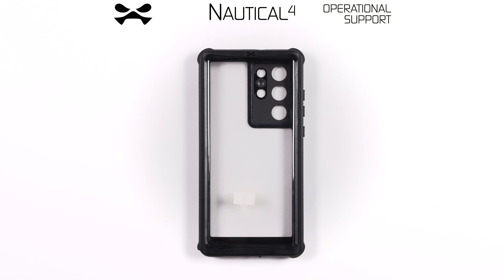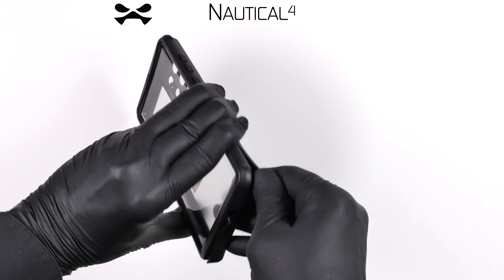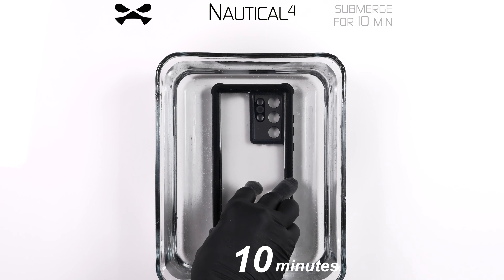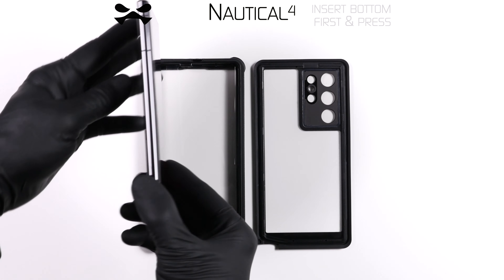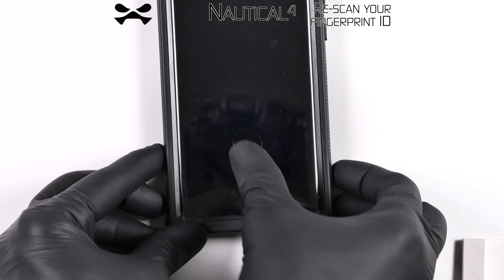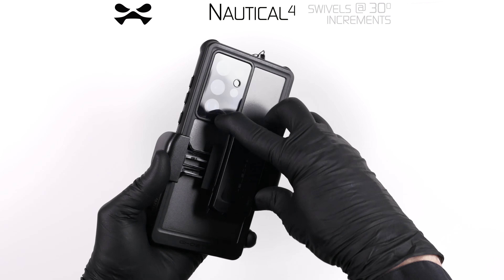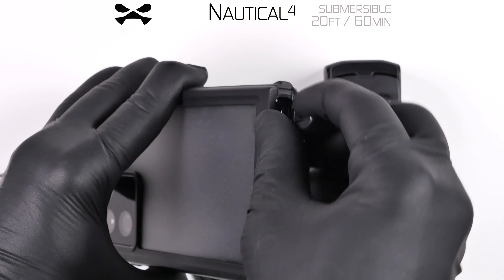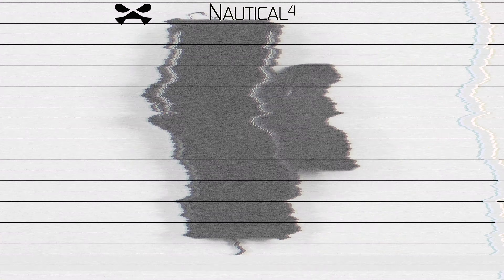Ghostek NAUTICAL Instructional Video (Galaxy S22 Ultra)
Galaxy S22 Ultra Phantom Black — Ghostek NAUTICAL Phone Case with Holster S22Ultra SamsungGalaxyS22Ultra - Instructional Video

Our Galaxy S22 Waterproof Cases are perfect for those who want to take their smartphone everywhere. This rugged case includes a built-in screen protector and camera lens protector. The Nautical slim full body case is 360-Degree Waterproof and Dustproof while also being military-grade shockproof. The S22 heavy-duty case can withstand drops of up to 12FT. It has flexible rubber seals around all ports to keep them watertight but still accessible, as well as S-Pen Stylus access on the Ultra models. With our premium S22 Ultra waterproof case you can fully utilize the enhanced cameras by taking underwater photos and videos. Unlike some waterproof cases, our S22 phone case has excellent call quality, is wireless charging compatible, and supports reverse PowerShare. Searching for super tough protection for Galaxy S22? Try one of our NAUTICAL slim cases now!

Features
- Full Body Watertight Design
- Protective Camera Lens Cover
- Enhanced Call Sound Quality
- Submersible 6FT Underwater
- Durable Built-In Screen Protector
- Heavy Duty Shockproof Protection
- Tough Military Grade Construction
- Withstands Drops and Falls from 12FT
- Raised Camera & Screen Bumper Edges
- Charging Rubber Flex Port
- Scratch Resistant Back
- S-Pen Stylus Access on Ultra Models
- Crisp Responsive Buttons
- Supports Wireless Charging and Reverse
- Tough Shock Absorbing Corners
- Rugged Rubberized Trim with Grip